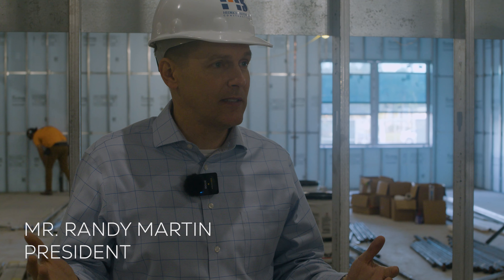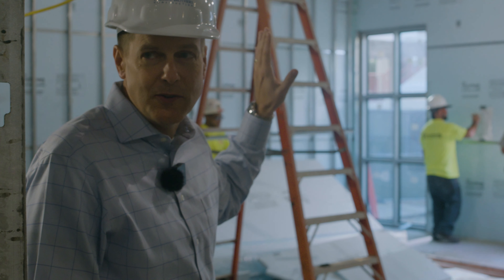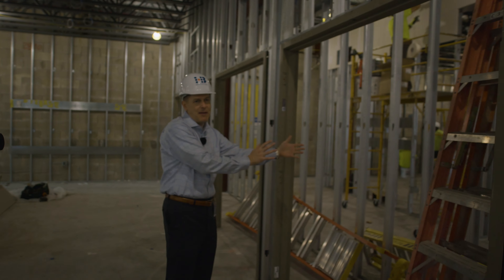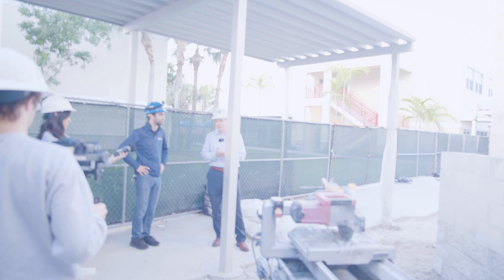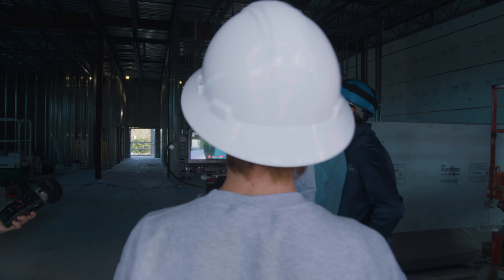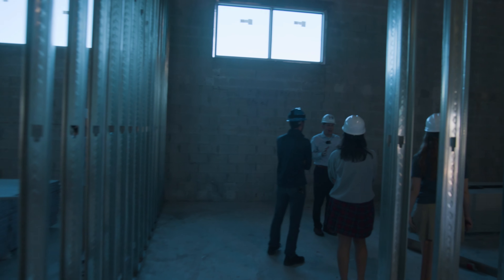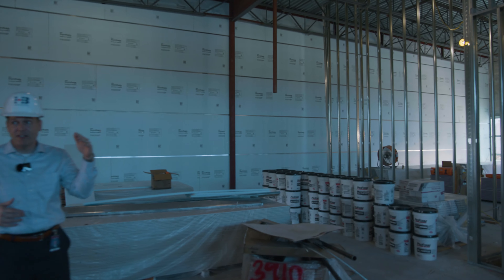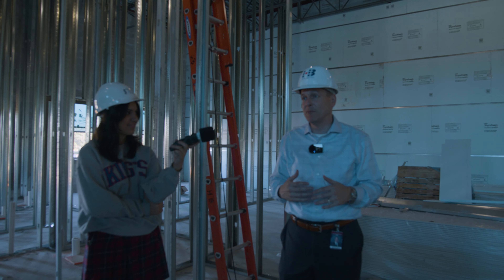Under Construction | O'Keeffe Innovation Center | Future Home of Studio 70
Come, take a tour of The King's Academy's latest construction project, the Esther B. O'Keeffe Innovation Center! This new classroom building will house four elementary classrooms for STEM, computer science, art, and King's Explore gifted program on the first floor and middle and high school classrooms on the second floor! The upper floor will support the Smith Family Conservatory's digital media arts program (Studio 70 video and audio production facilities), TKA's Business program of distinction (classroom and finance lab), and the DiMino Engineering and Technology program (technology lab). It will also house offices for The King's Online Academy. So, here's Mr. Martin, TKA President, to show you around!